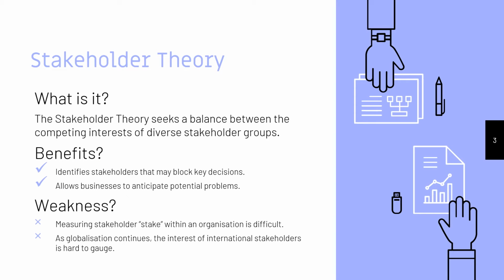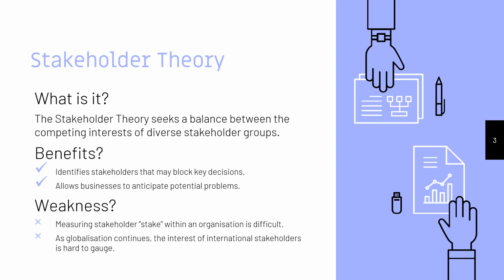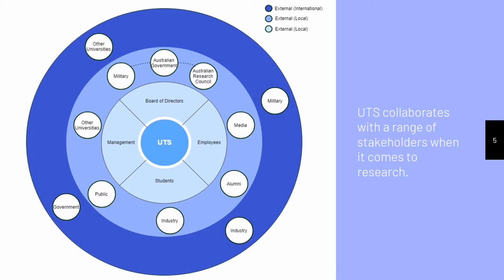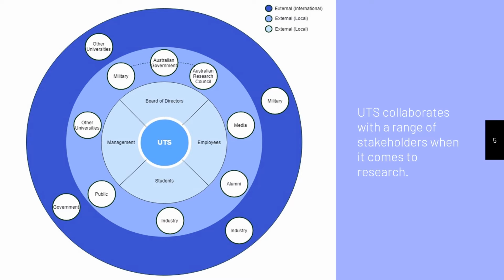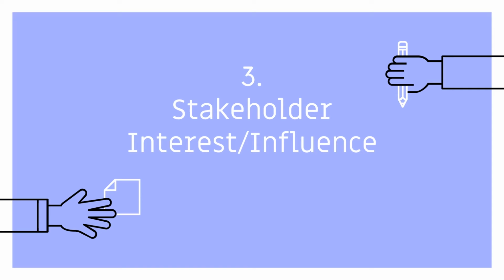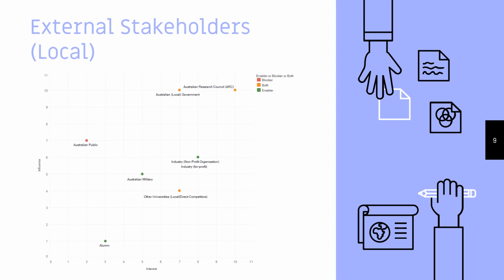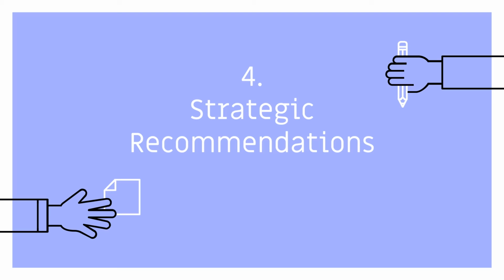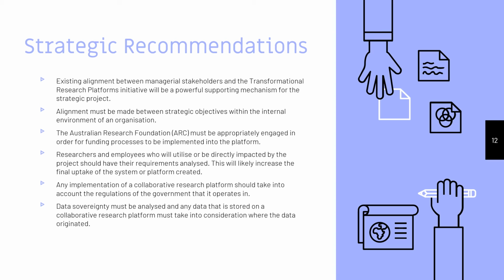98125471_storeyo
By Oliver Storey (98125471)
For Strategy Theory & Practice (21602)